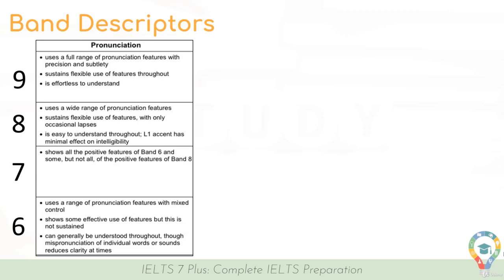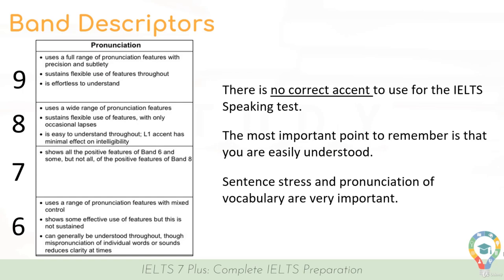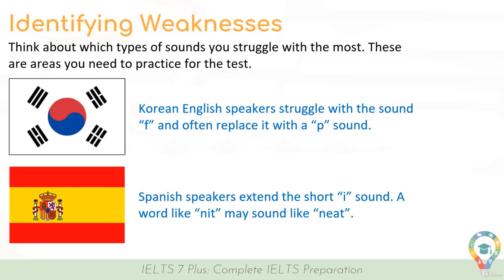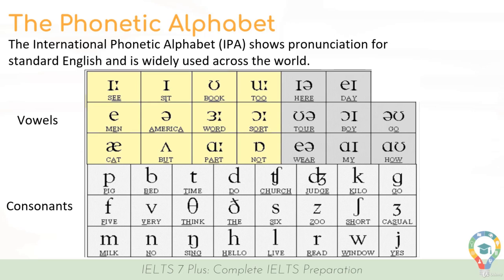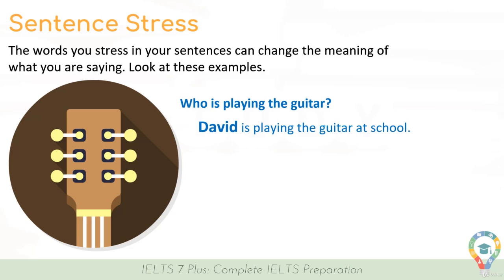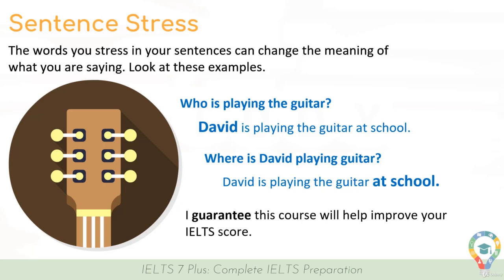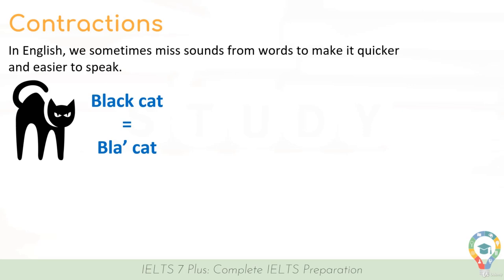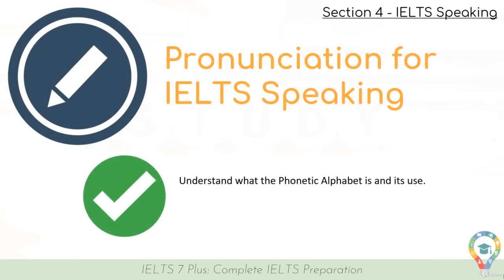04 IELTS Speaking - 013 Pronunciation for IELTS Speaking